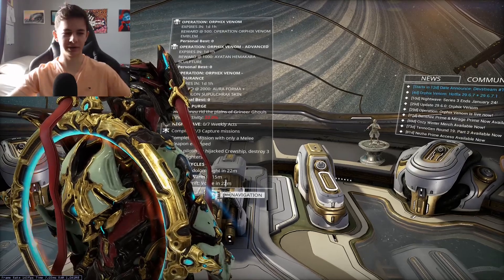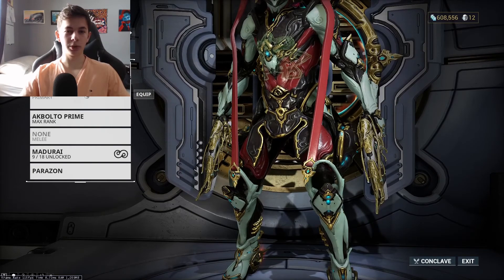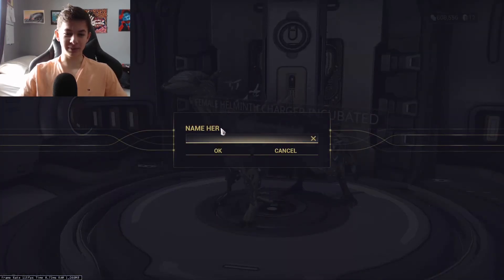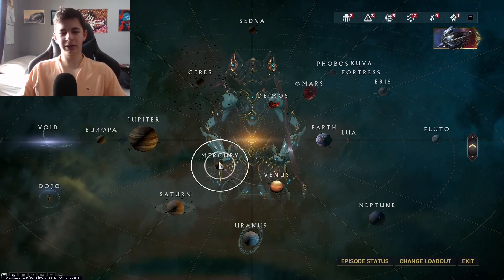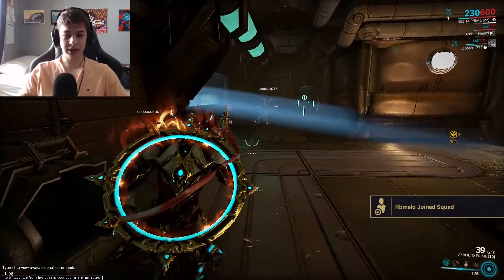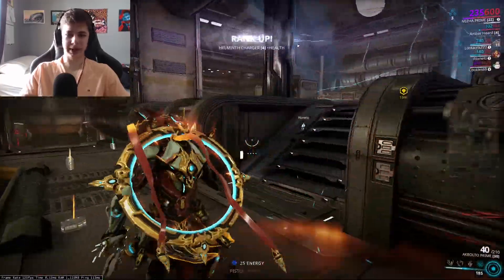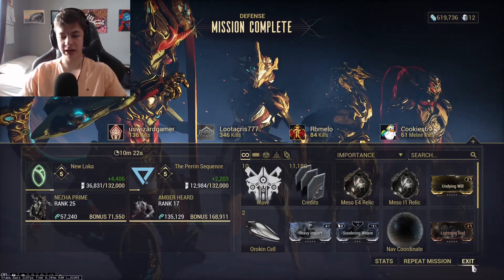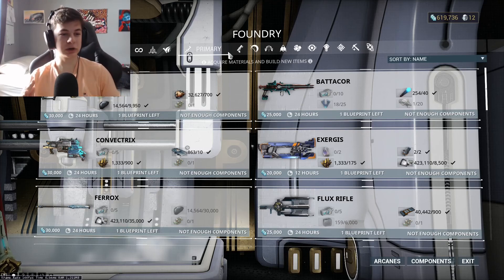Fast Warframe Leveling Method (Affinity Farming)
Today I go through my favorite way of farming xp also known as affinity in warframe. I do not do any railjack farming because I do not find it fun. It is crazy to think I started 6 months ago thinking I would quit at 15 subs! It means a lot and I do plan on making more warframe tutorials so let me know what else you want to see.